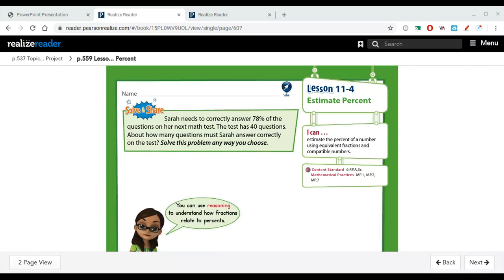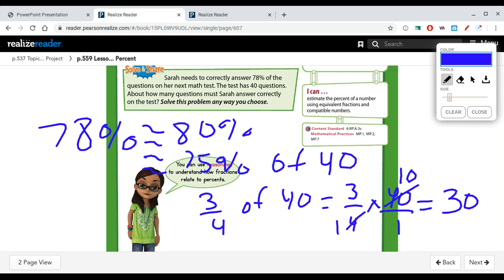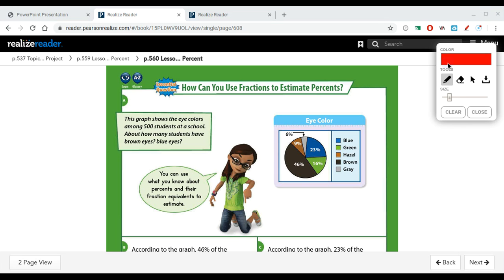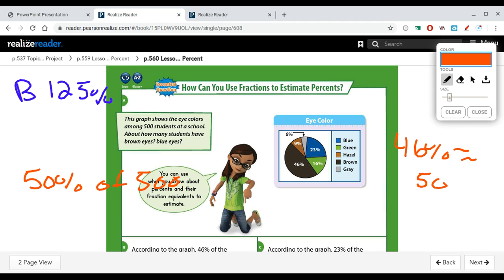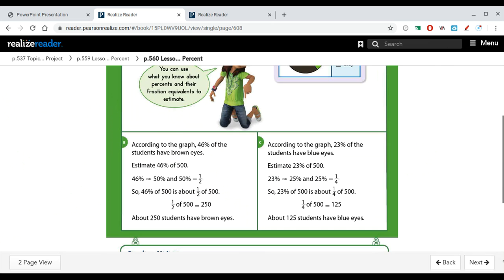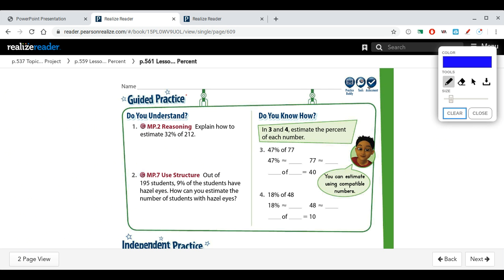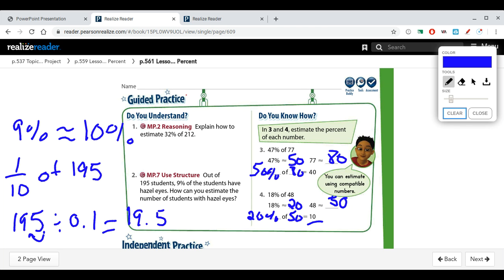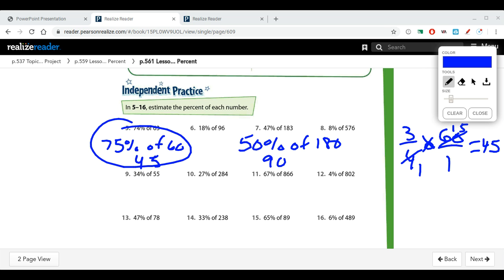11-4 Estimating Percents